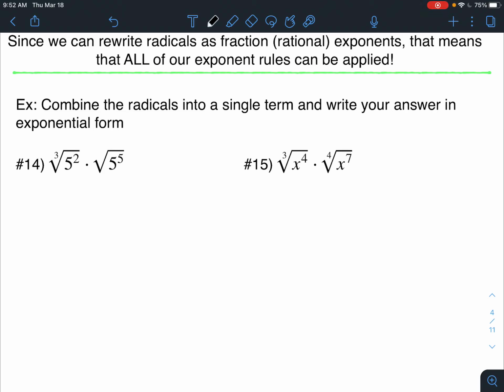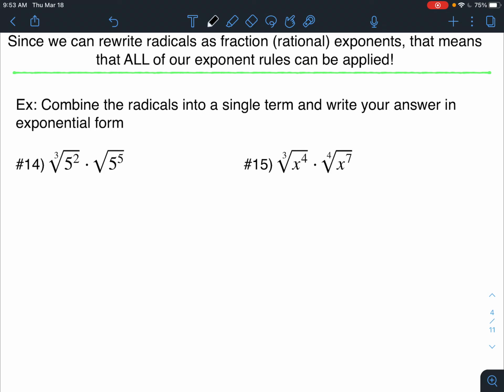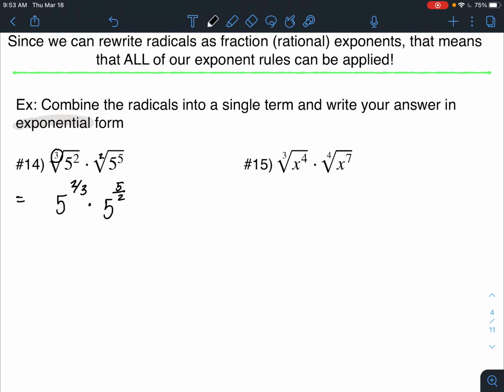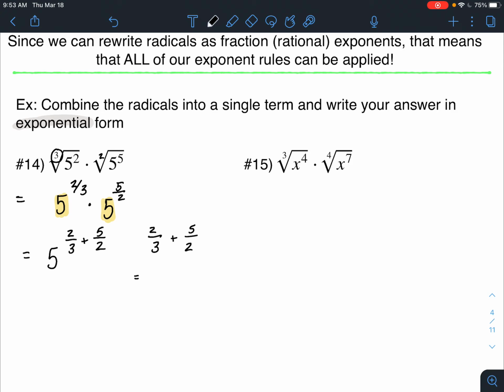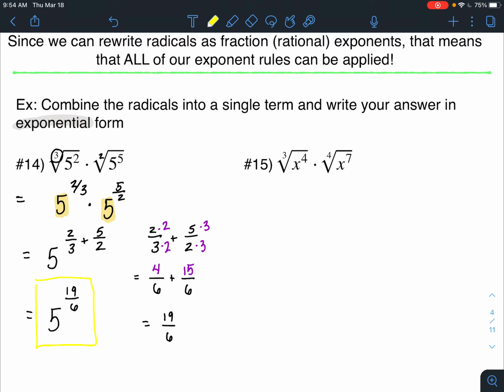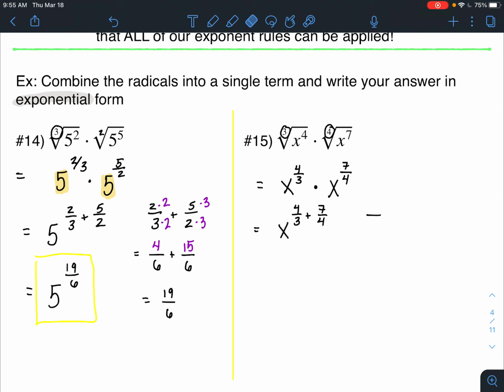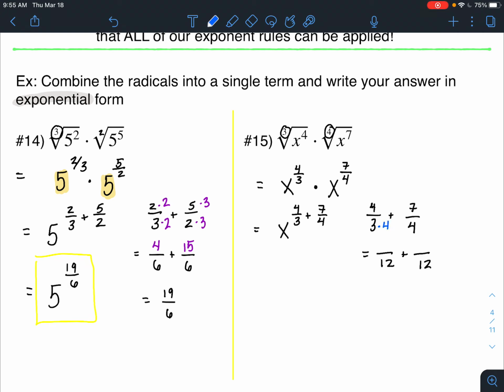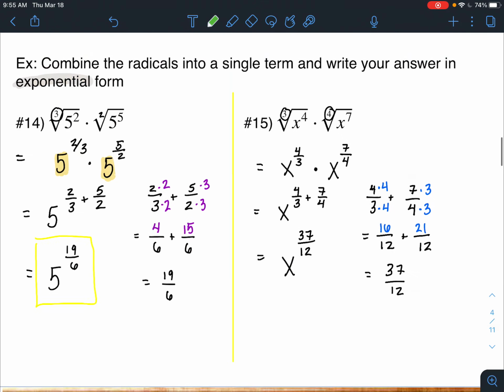Combining Radicals Using Exponents